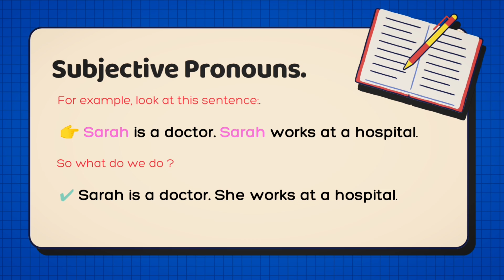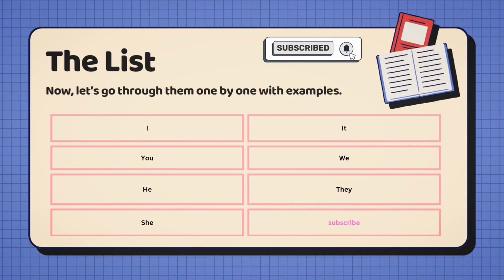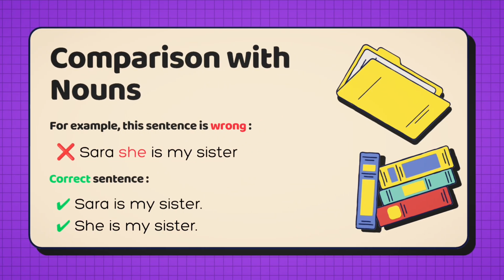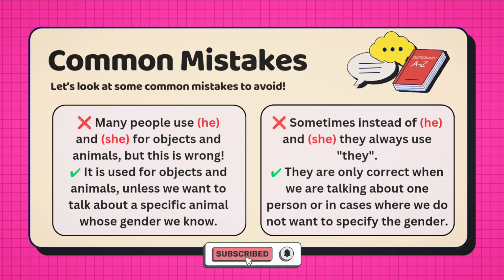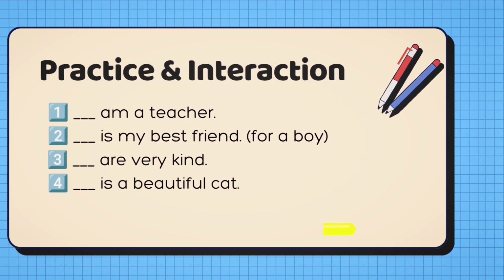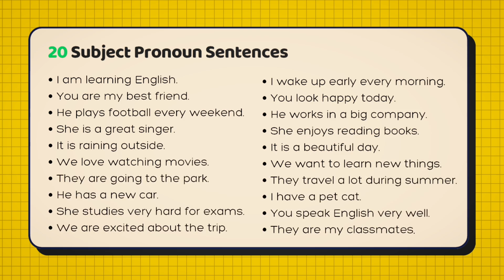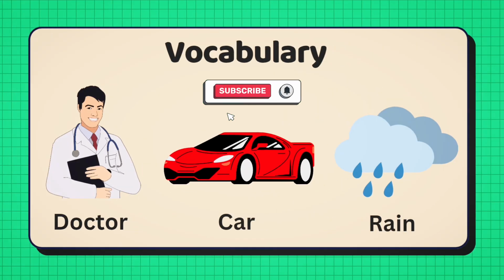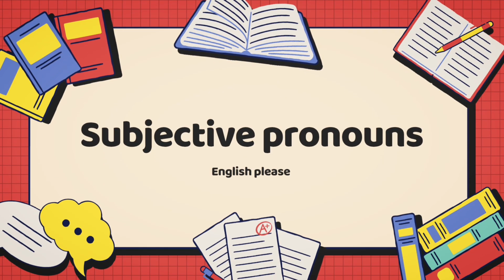"All About Subjective Pronouns | A Must-Know Lesson for Learning English!"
(Description):

Welcome to English Please 1! In this lesson, we will cover subjective pronouns (I, you, he, she, it, we, they) and how to use them correctly in sentences. Understanding these pronouns is essential for speaking and writing in English like a pro!

By the end of this video, you will:
✅ Know what subjective pronouns are
✅ Learn how to use them correctly in sentences

📌 Follow us for more English learning content:
🔹 Follow us on [Your Social Media Links]